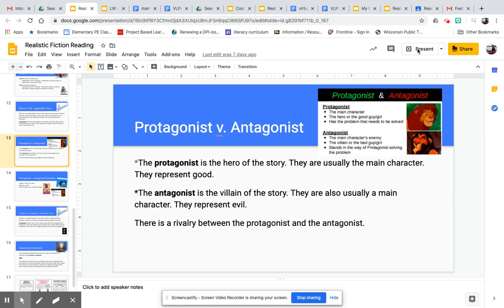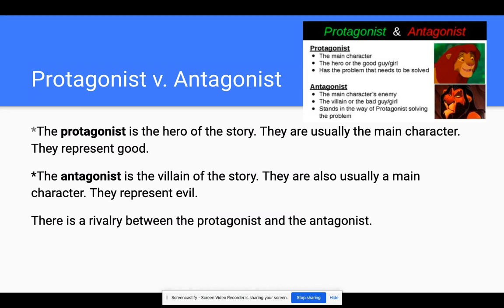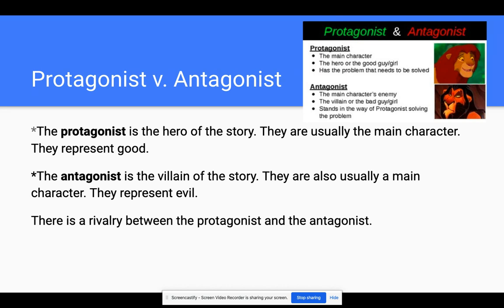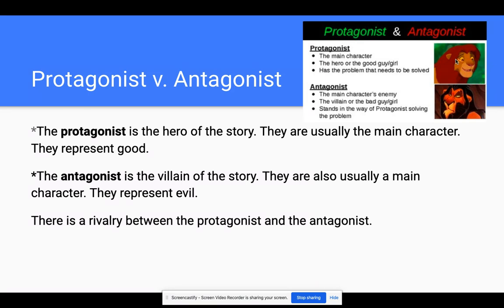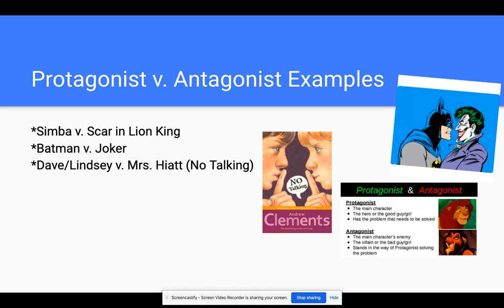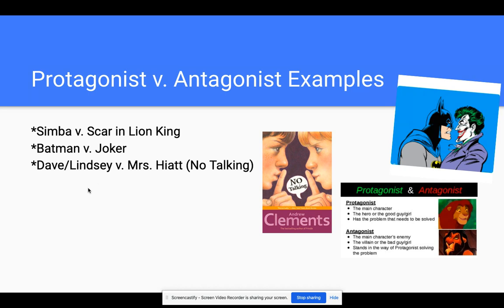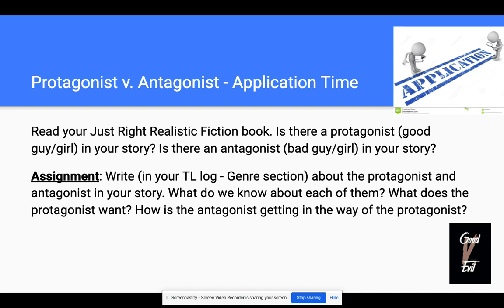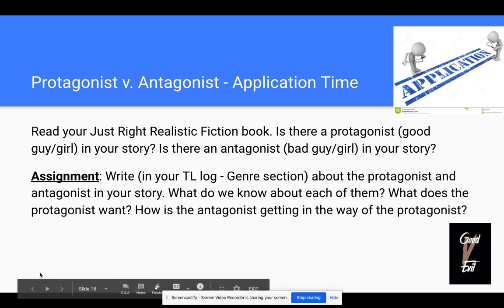Prot. & Antagonist mini lesson